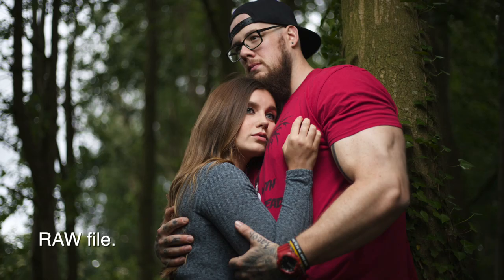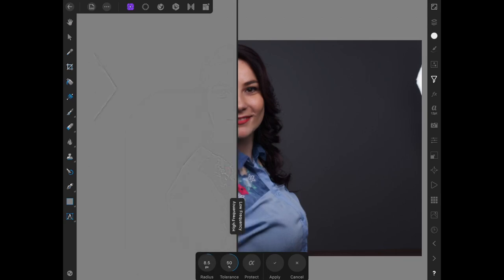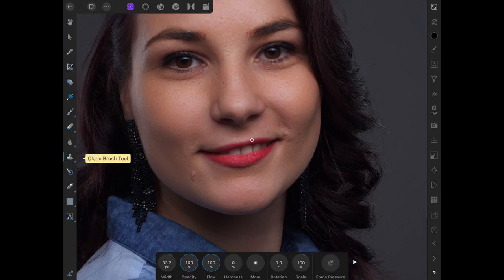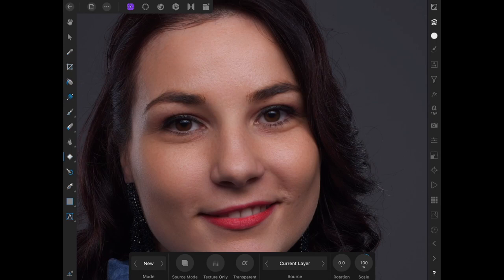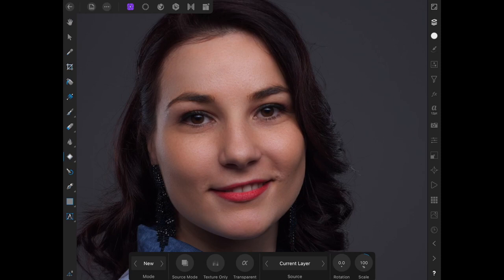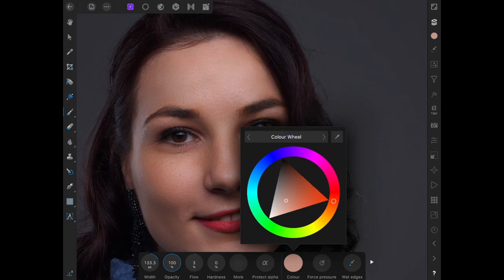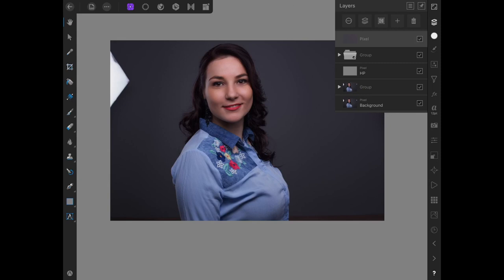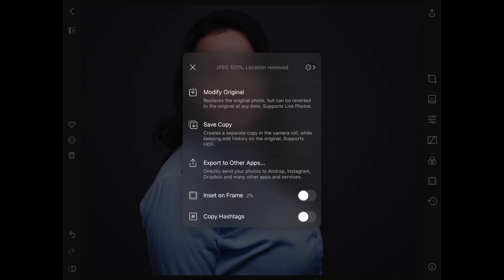iPad portrait editing workflow // Easy frequency separation in Affinity Photo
Want to know how to use frequency separation in Affinity Photo on iPad? In this video I demonstrate not 1 but 3 different frequency separation methods you can use to transform your portraits and take your iPad portrait editing workflow to the next level.

The tripod I use for all shots

Time stamps:
0:21 - Introduction
1:00 - Open image and setup
02:32 - Frequency separation with gaussian blur
05:27 - Clone stamp for texture blemishes
07:08 - Frequency separation with patch tool
10:40 - Frequency separation with brush tool
12:46 - High pass filter
13:55 - Gradient
15:44 - Opening in Darkoom
16:07 - Applying a filter in Darkroom
17:35 - Exporting and conclusion